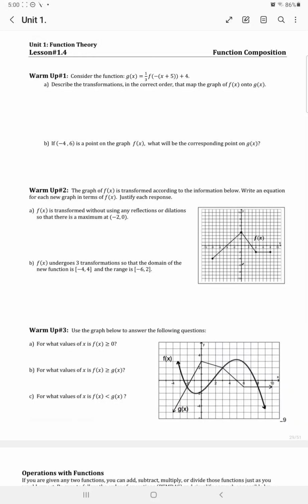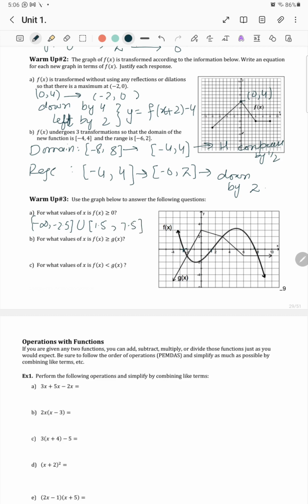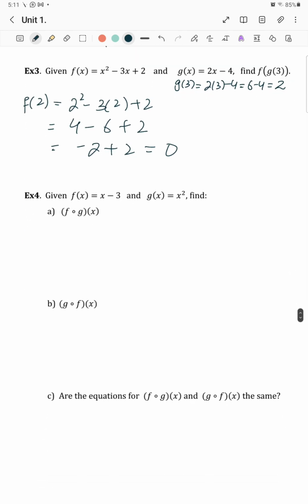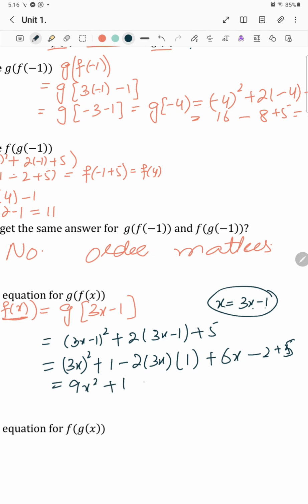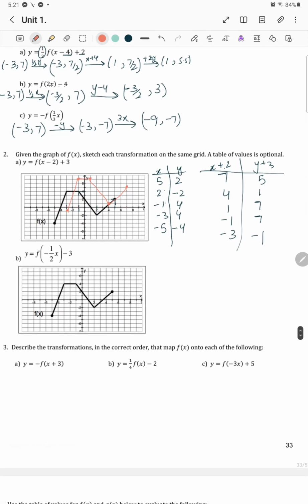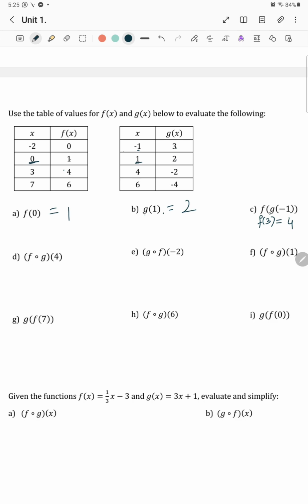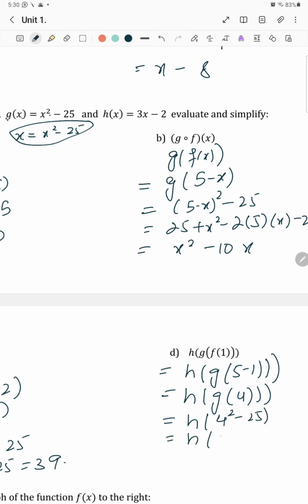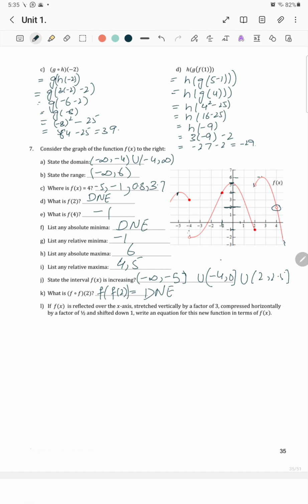Function Composition| Pre-Calculus | MATHEMATICS PLANET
🔥 Title: Function Composition| Pre-Calculus | MATHEMATICS PLANET

📽️ Description:
Welcome to Mathematics Planet! this 33-minute video is about Function composition. Function composition is like a mathematical puzzle where you combine functions to create new ones. We’ll explore the art of composing functions, learn how to perform compositions and understand how this concept is used to model complex relationships. Whether you’re a math enthusiast or looking to enhance your problem-solving skills, this video will equip you with the knowledge and techniques needed to master function composition and apply it to various mathematical scenarios. Whether you’re a math enthusiast or looking to refresh your knowledge, this video will equip you with a solid foundation in functions and their importance in solving real-world problems.”
Chapters:
0:00 Lesson 1.4, Warm-up 1
1:53 Warm-up 2
4:00 Warm-up 3
5:50 operations with Functions
6:14 Exercise 1
7:08 Exercise 2
8:12 Function Composition
8:56 Exercise 3
9:33 Exercise 4
11:02 Exercise 5
15:05 Problem Set 1.4, Question 1
16:44 Question 2
21:10 Question 3
22:02 Question 4
24:40 Question 5
25:56 Question 6
28:37 Question 7